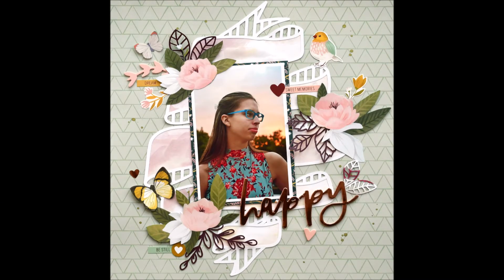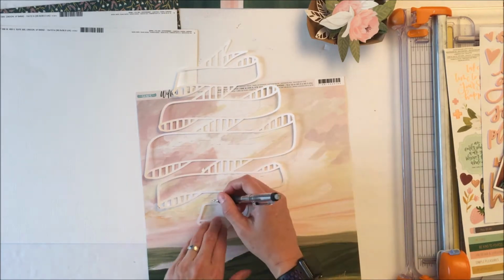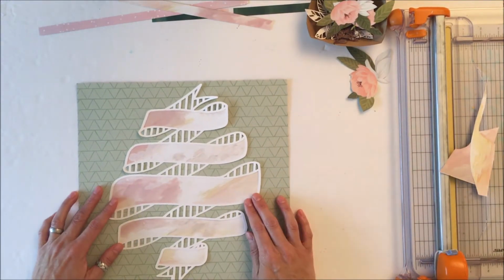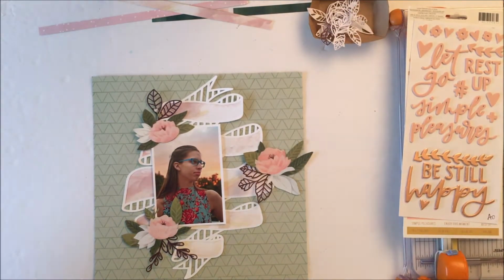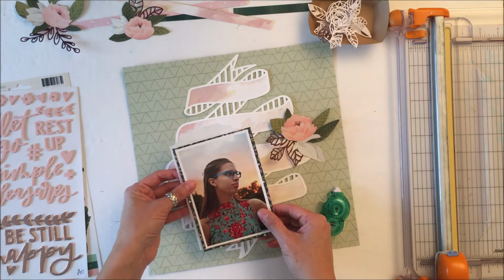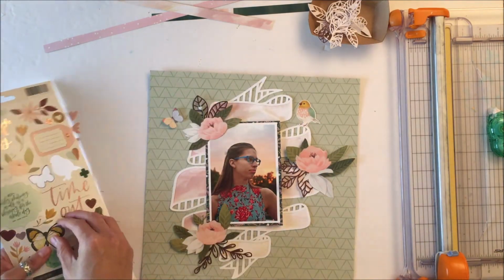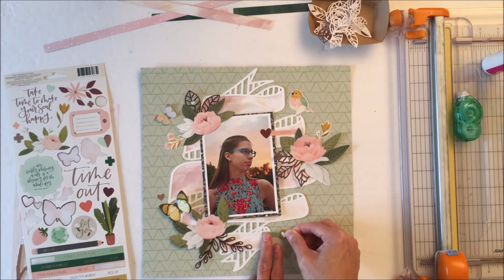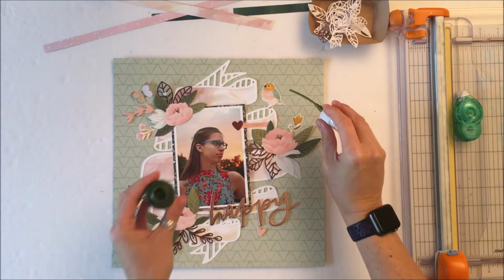Scrapbook Process Video with Suzanna - November FOTM / 1Canoe2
Suzanna is using the Willow collection from 1Canoe2 from the November Flavor of the Month kit to create a lovely layout using fussy cut florals and a digital cut file.